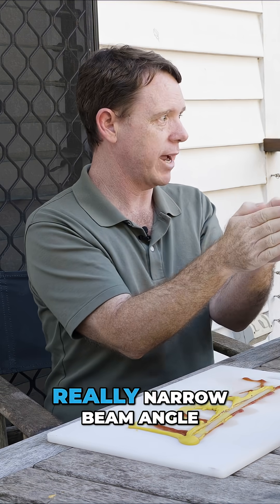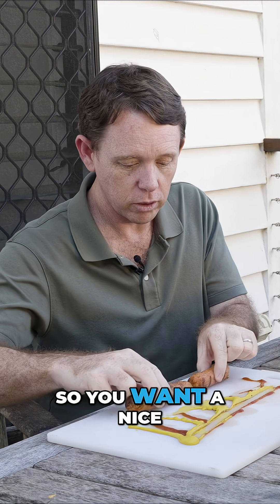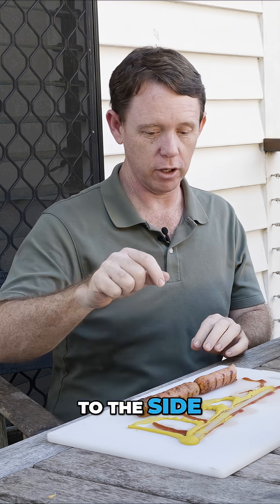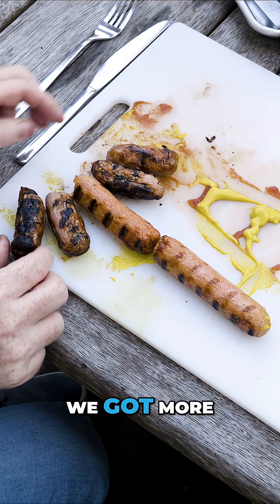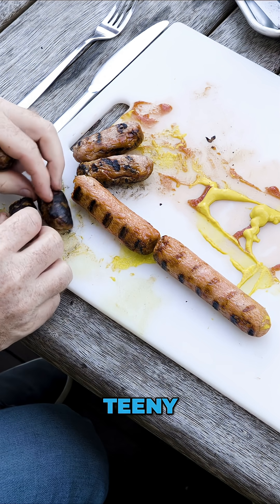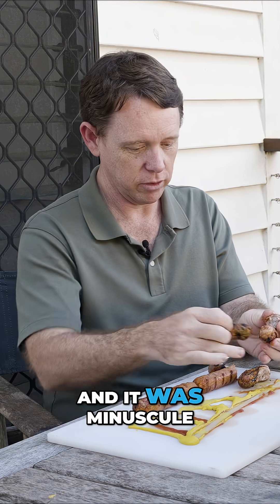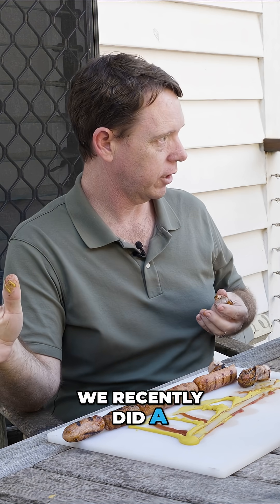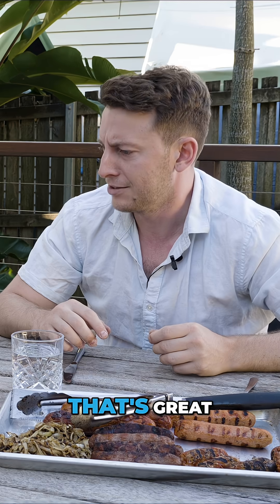Radar Beam Angles Explained With Sausages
When you're working in tight, messy spaces like sewer pits or tanks, the angle of your radar beam matters a lot. A wider beam might pick up walls, obstructions, or floating debris giving you bad data or false readings.

Spectra uses a narrow 8° beam. That means it focuses in on exactly what you want to measure, ignoring the noise around it.

Watch two engineers and a handful of BBQ snags explain why that’s such a big deal.